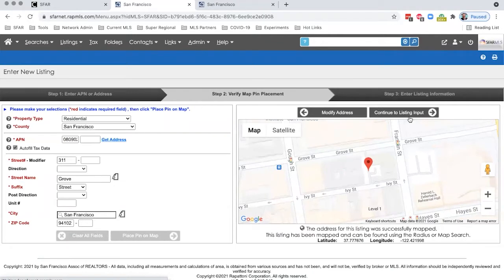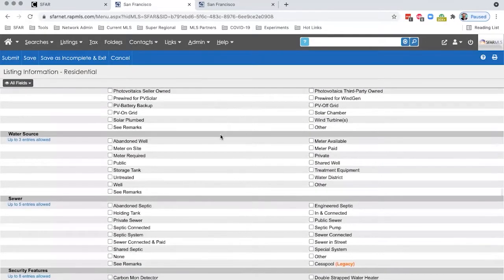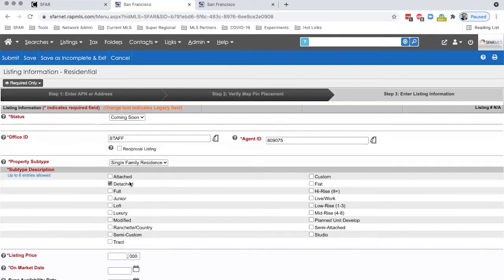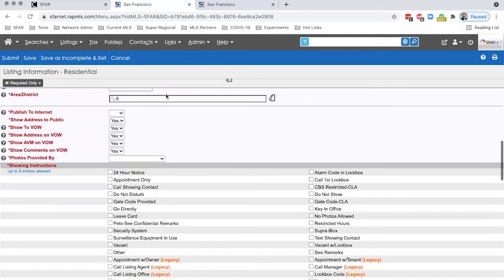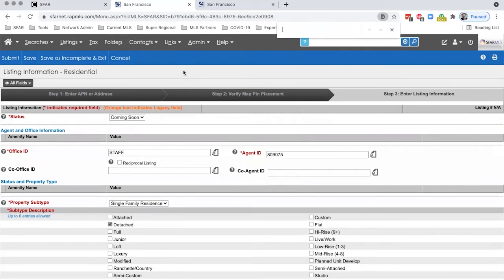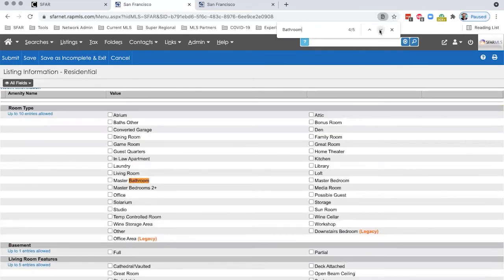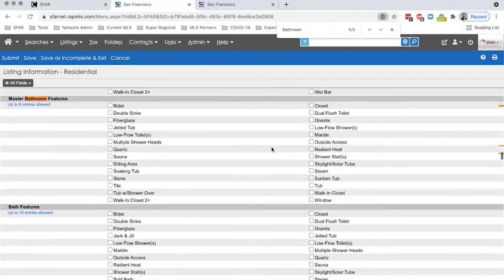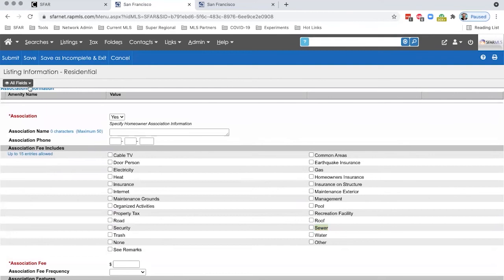Listing Input Form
You Ask, We Answer!

Episode 1 of our new Q&A series focuses on how to use the Listing Input Form for maximum speed and efficiency. There are two items demonstrated here that together can make you a listing input pro.

First off you will discover how to toggle the form between All Fields and Required Fields Only,  so that you can make the form full size with everything, or shorter. And secondly, you'll see how to combine that toggle with a built in feature of all web-browsers called Find On Page that will help you locate key words easily.